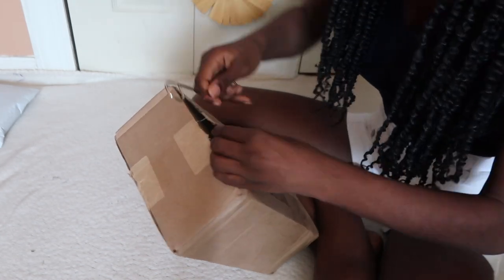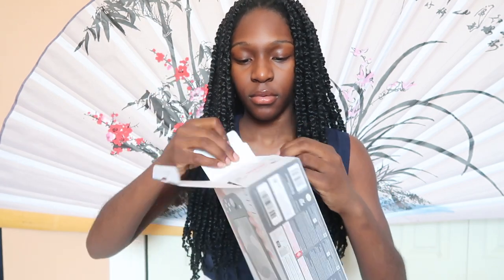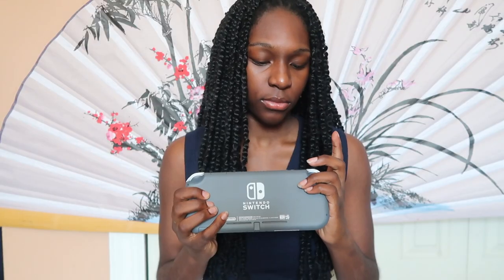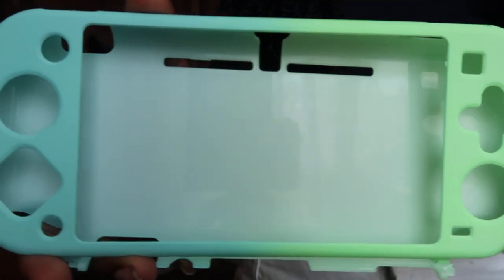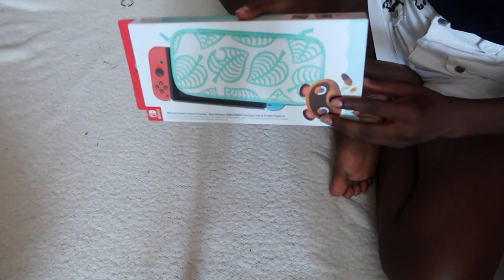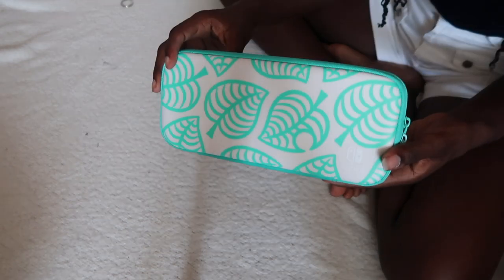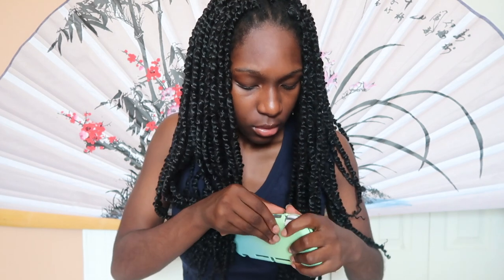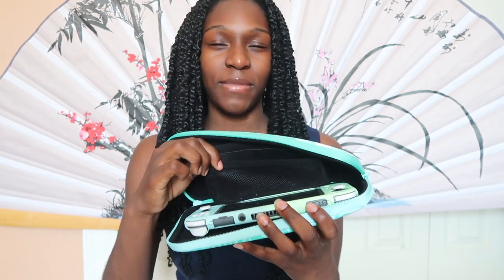NINTENDO SWITCH LITE UNBOXING + SETUP ft. animal crossing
Hello NamiNation! I don't know if any of you are into gaming but I am so I wanted to show you my new switch. Ive been having a lot of fun playing it and I suggest you look into getting one if your bored! Or if you have one let me know how you like it in the comments!
-Nami

Products Mentioned:
Nintendo Switch Lite + Animal Crossing

P.S: There is a part where the music changes, don’t mind that enjoy the video 👍🏾